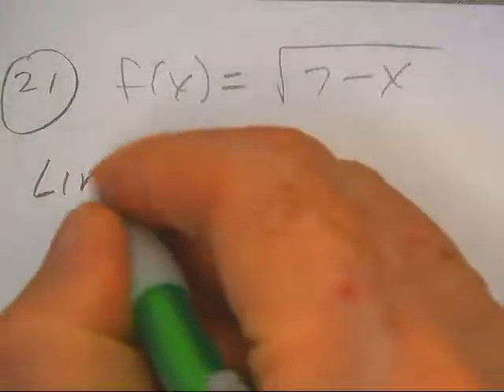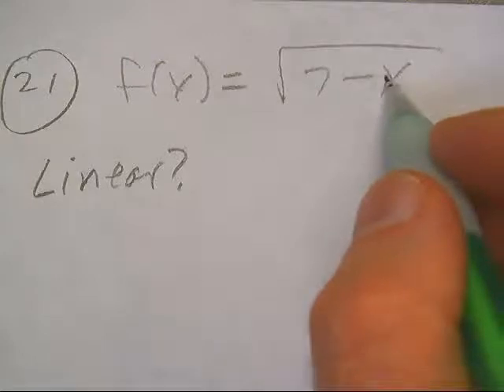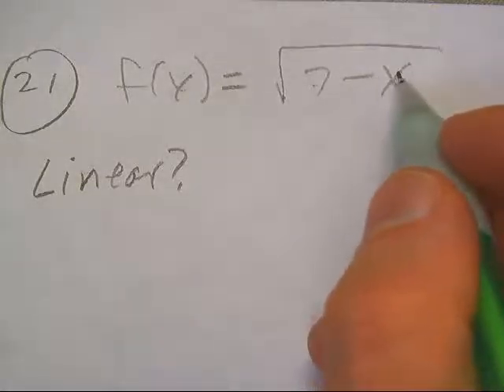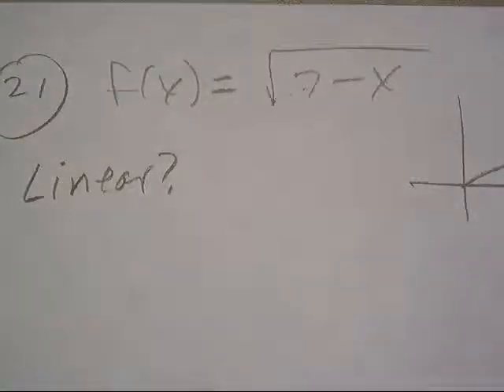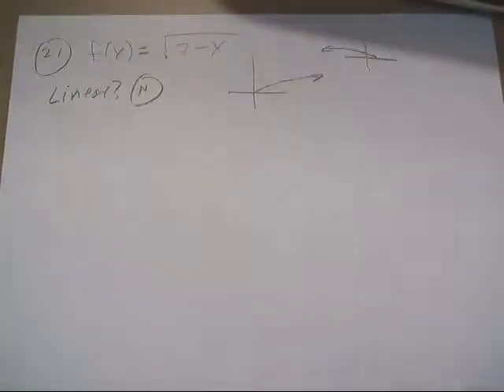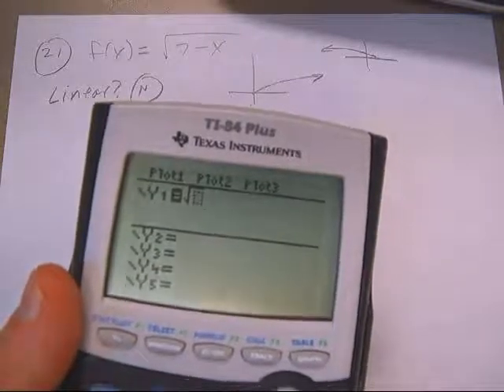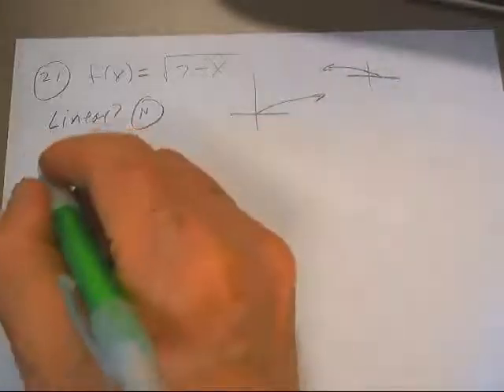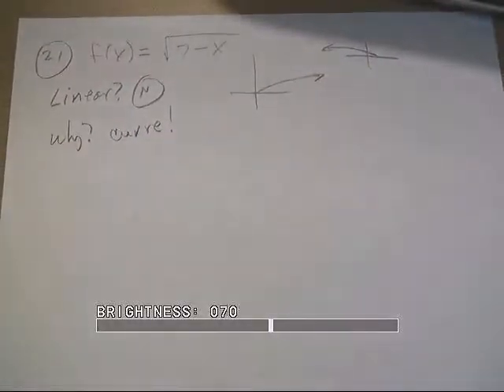RELATIONS AND FUNCTIONS CH2 P71 #21